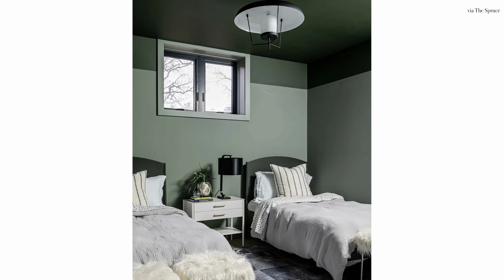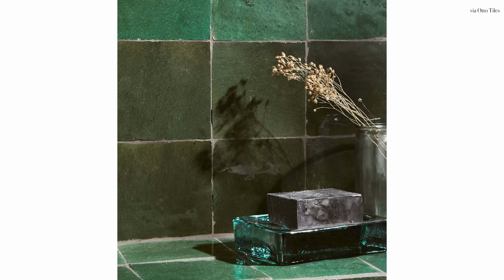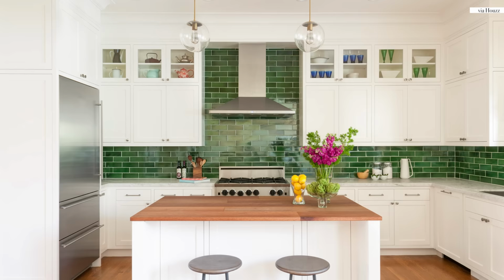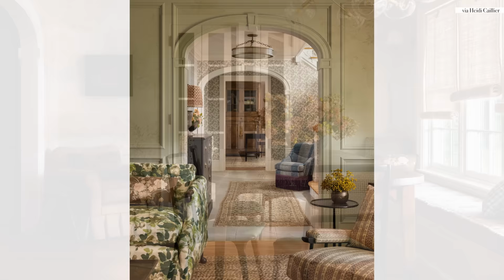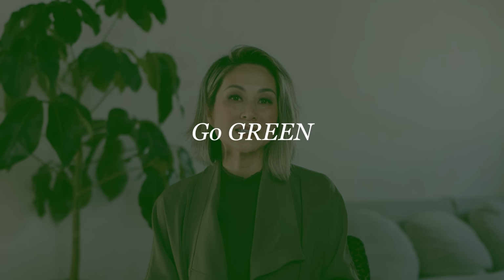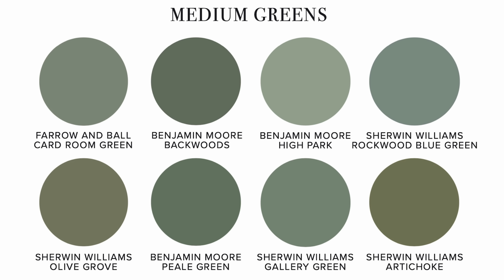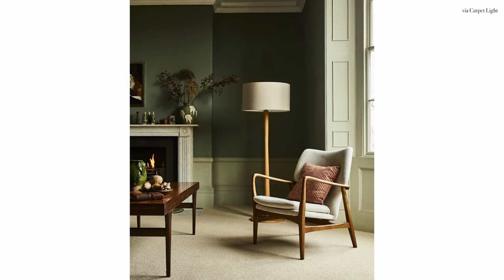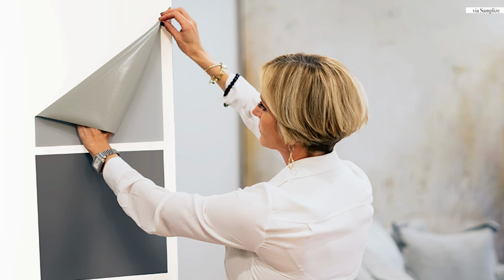ULTIMATE Inspiration Guide for DECORATING WITH GREEN (Light & Airy vs. Dark & Moody)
GO GREEN! The ULTIMATE Inspiration Guide for DECORATING WITH GREEN (Light & Airy vs. Dark & Moody)

In today’s episode we are talking about all things GREEN when it comes to interior design and decor. Green is absolutely one of my favorite colors to design with because there are endless options to choose from when I’m designing with a certain mood in mind. The goal of today’s video is to show you how to expertly fill your home with your favorite green hues, how to execute your design so it looks thoughtful and unique to YOU, and finally share my favorite green paint colors so you can get the look and be one step closer to the home of your dreams!